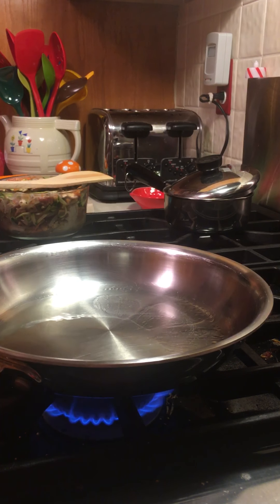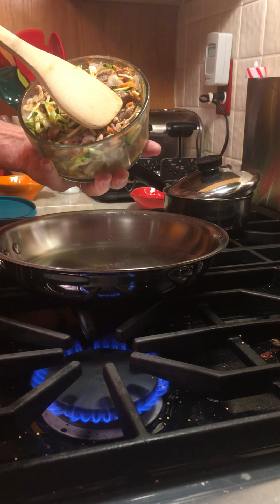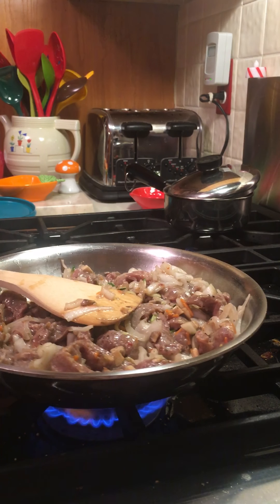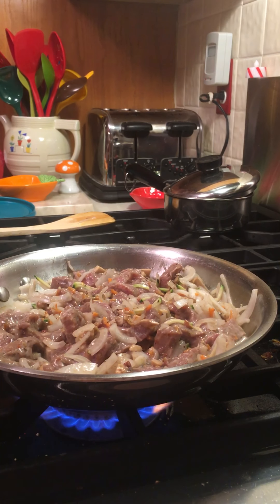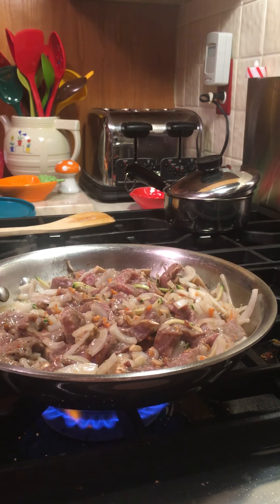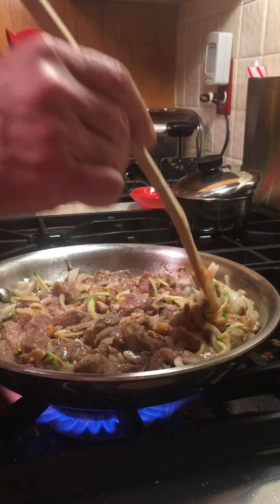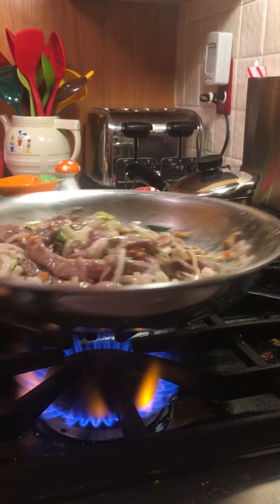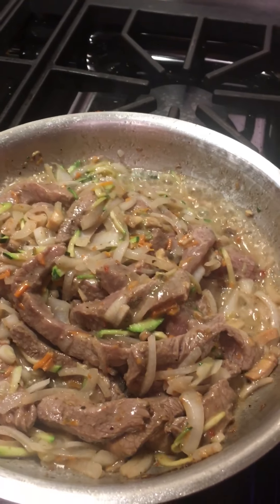Cooking with a "Wolf"